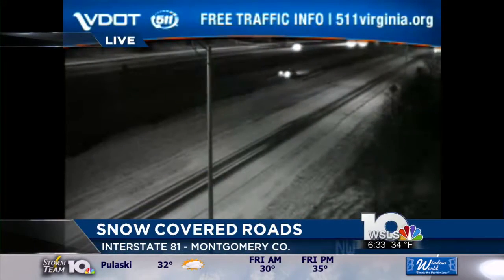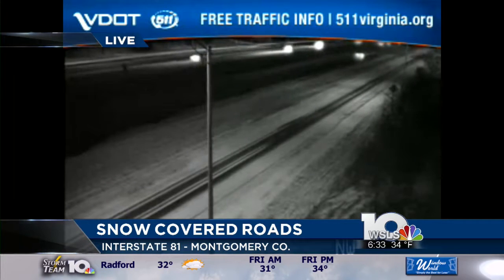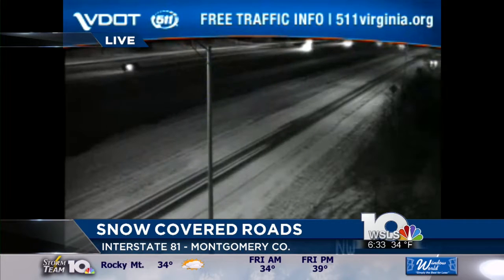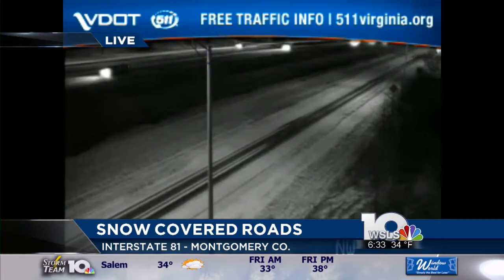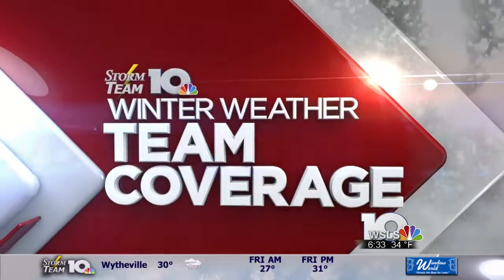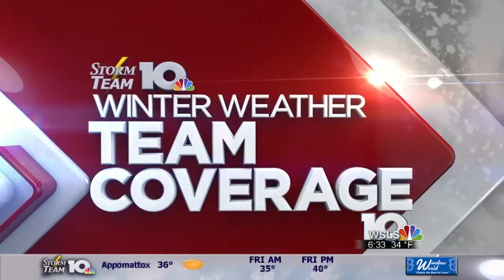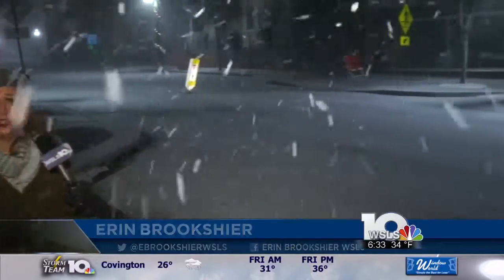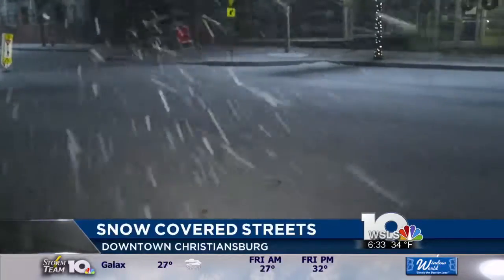Road conditions cause accident on I-81 in Pulaski County